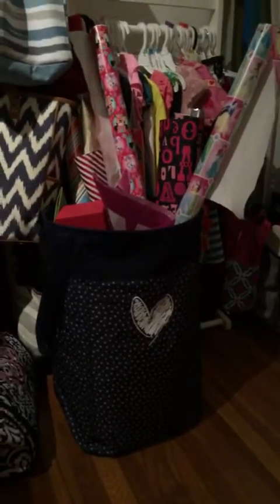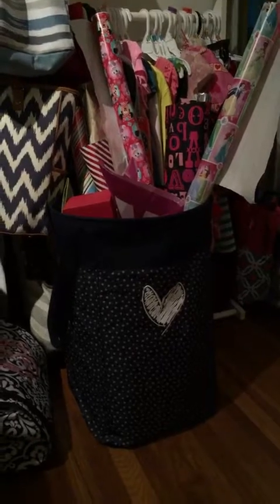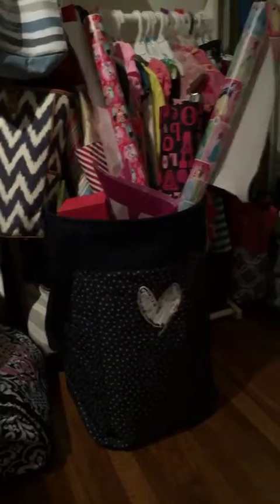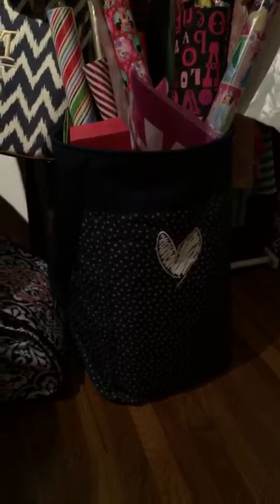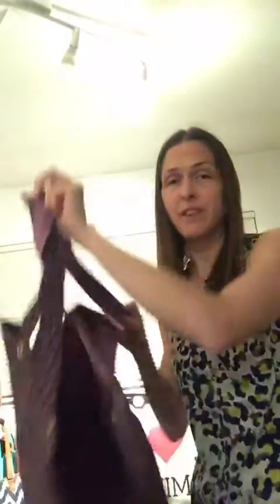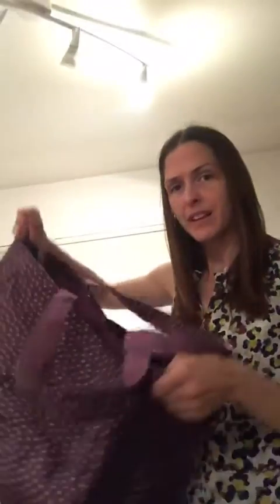Thirty-One April Customer Special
The soft utility tote and stand tall bin are on sale! April only! Thirty-One #31 totes MyThirtyOne.com/megansilva